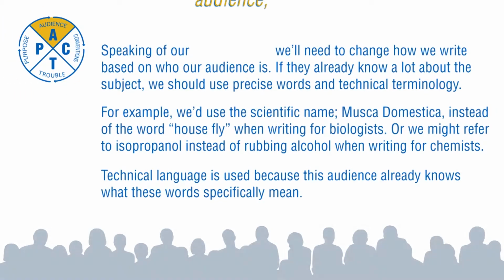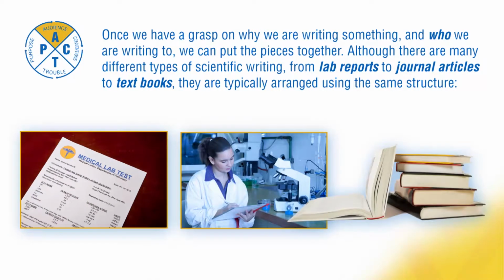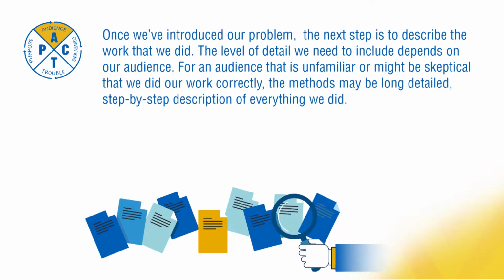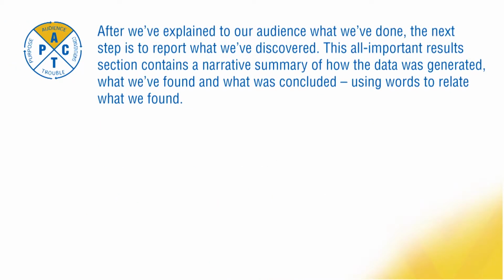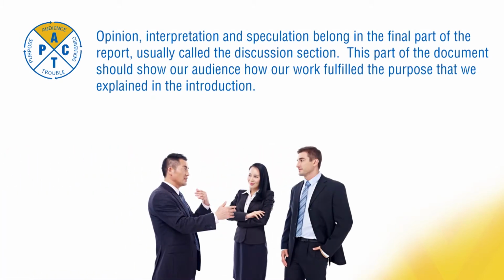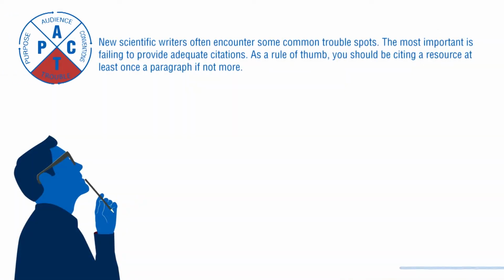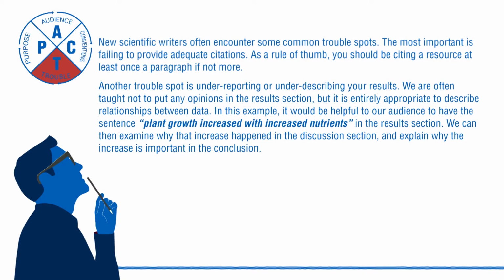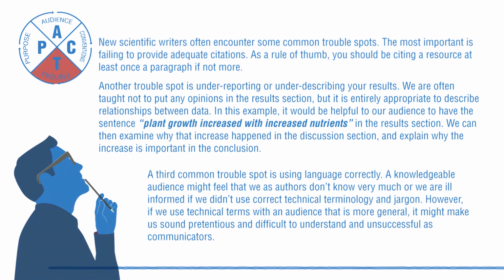PACT SciWriting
This 5-minute video describes how to use Purpose, Audience, Conventions, and Trouble-spots (PACT) for effective scientific writing.